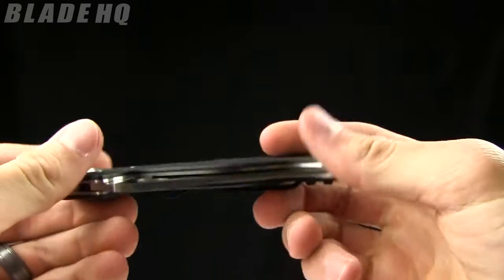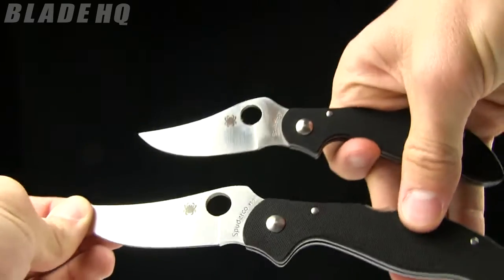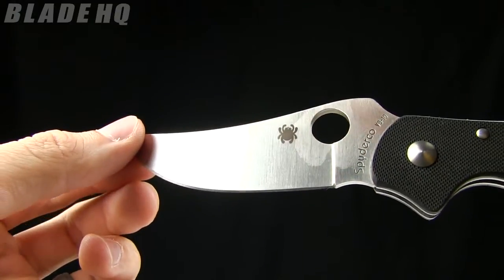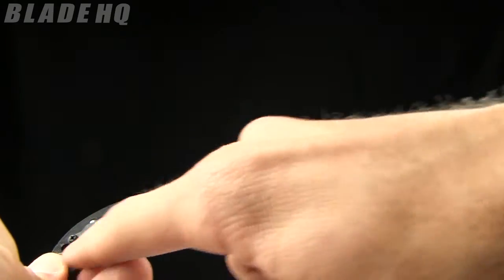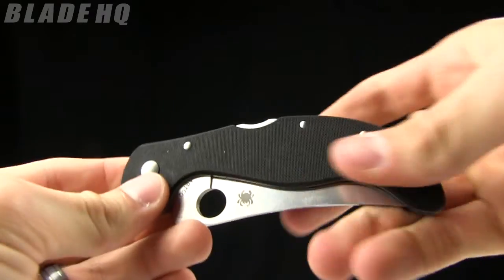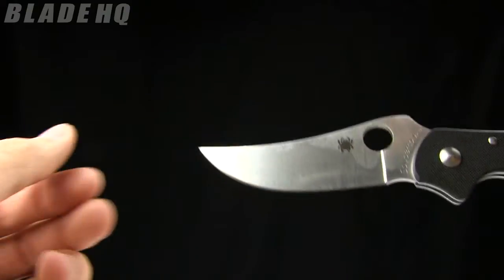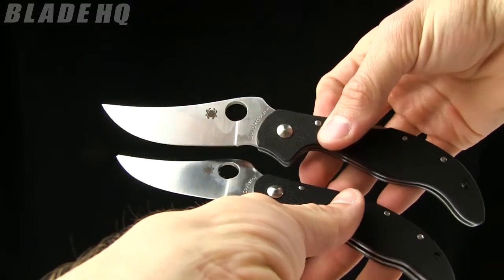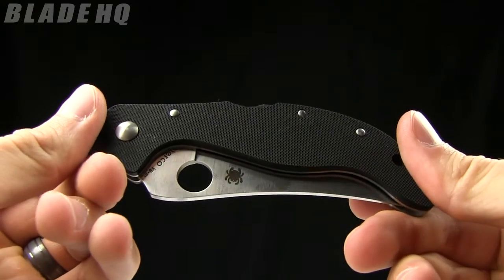Spyderco Persian 2 Overview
The Persian knife from Spyderco is a display of custom knifemaker Ed Schempp's ability to combine indigenous and ethnic cutlery styles with American knifemaking methods. The Persian knife combines Eastern influenced upswept blade profile with a modern black G-10 handle.
Ed Schempp's Persian knife features a premium VG-10 stainless blade with a full flat ground plain edge. The handle has a steel lock back frame with textured black G-10 scales that are shaped to create a comfortable, natural grip. This knife is every-day-carry friendly with a black tip-up pocket clip and ambidextrous thumb hole for effortless opening.